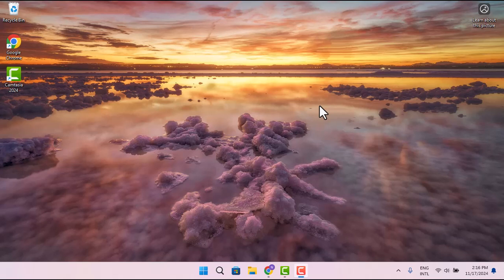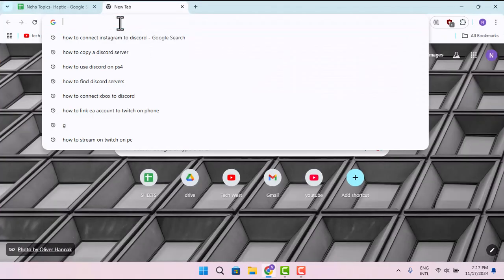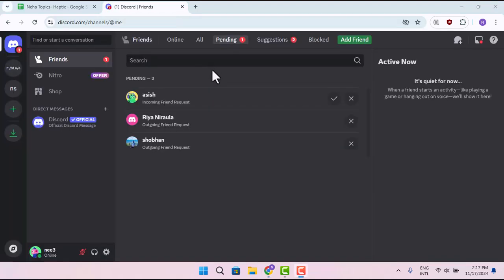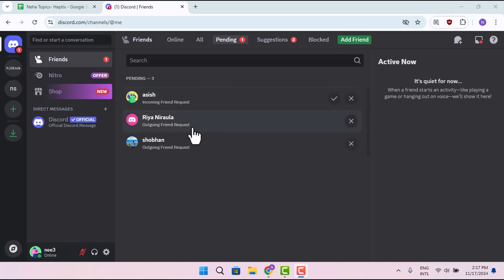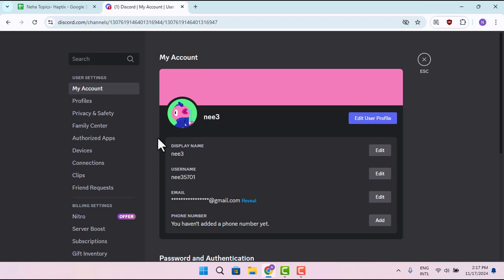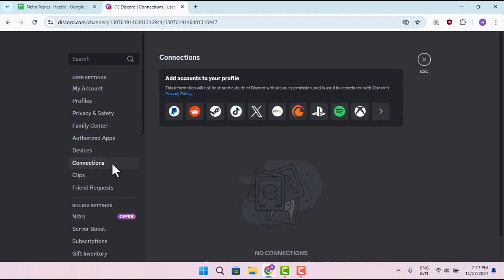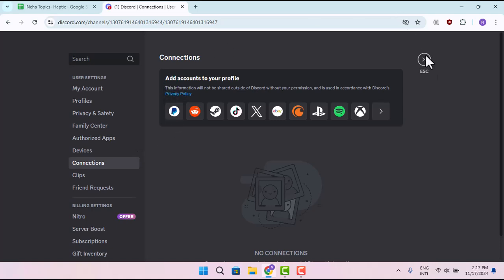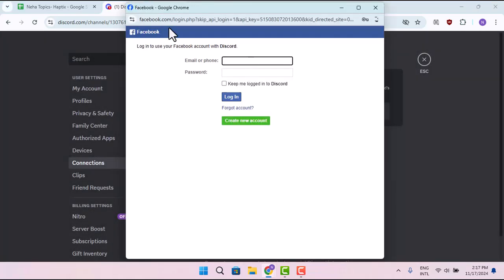How To Connect Instagram To Discord !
This video explains how to connect your Instagram account to Discord in a few simple steps. The tutorial begins with opening a browser, navigating and logging into your Discord account. Once logged in, you’ll be directed to the homepage. From there, the video guides you to select a server and access "User Settings" at the bottom of the page. In the User Settings menu, you’ll navigate to the "Connections" section on the left-hand sidebar. This is where you can find a list of apps to connect with Discord. If Instagram appears in the list, select it, enter your Instagram login credentials, and press "Login" to link your account. This allows you to integrate Instagram with Discord for seamless sharing and connectivity.

0:00 Introduction
0:02 Opening Discord
0:14 Logging into your account
0:24 Navigating to the homepage
0:26 Selecting a server
0:32 Accessing User Settings
0:39 Going to the Connections section
0:45 Searching for Instagram in the list
0:54 Selecting Instagram (if available)
1:02 Entering Instagram credentials
1:08 Logging in to connect Instagram
1:12 Conclusion